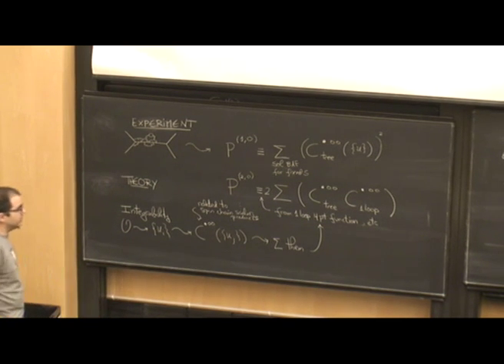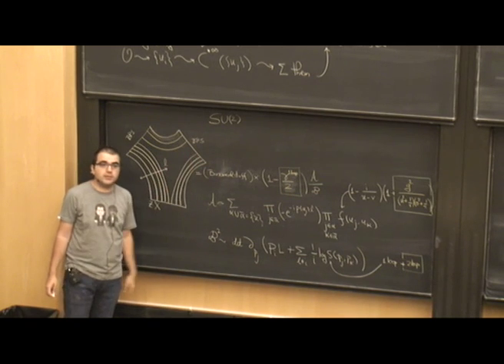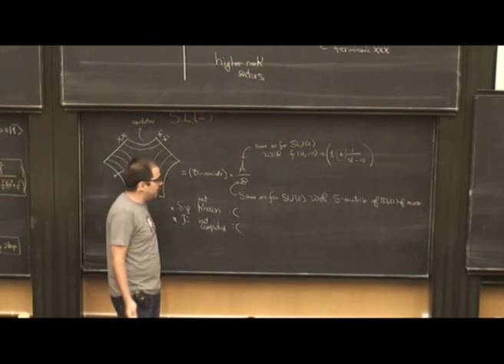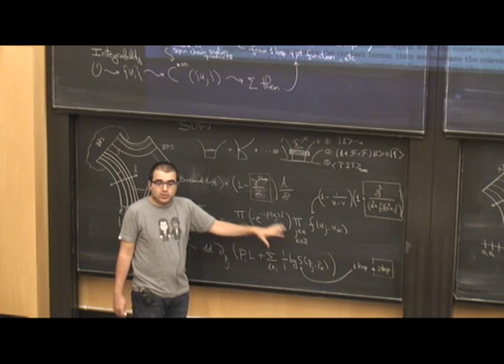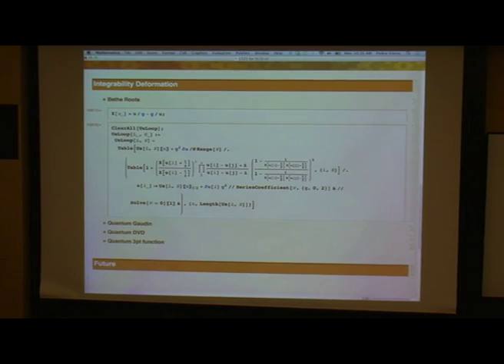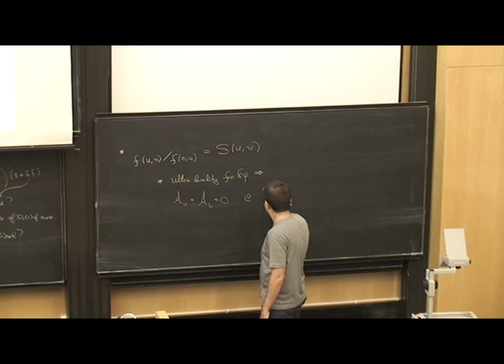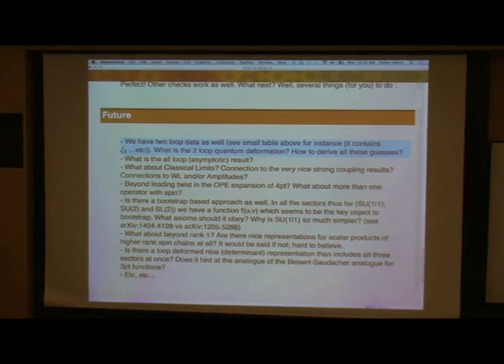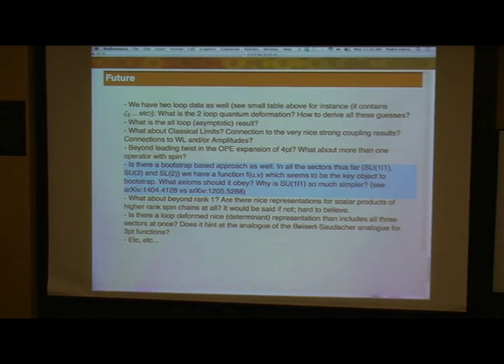Pedro Vieira - Spin chains, Bethe ansatz and correlation functions 4